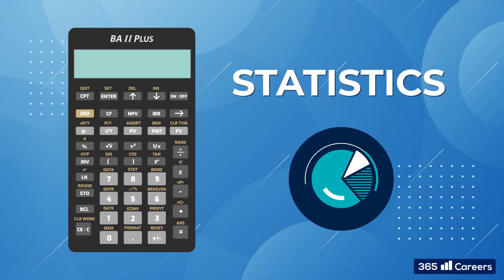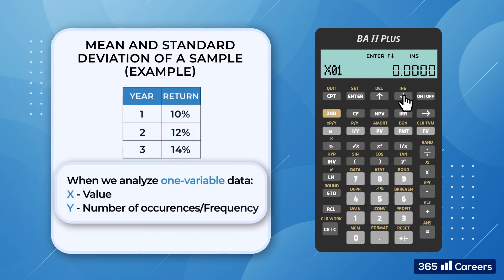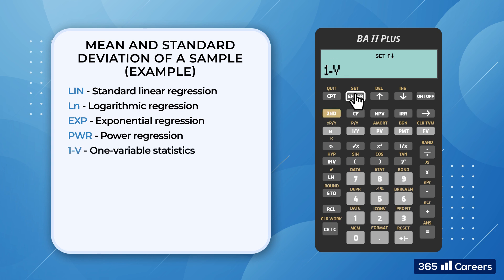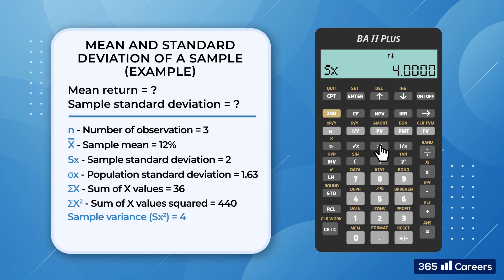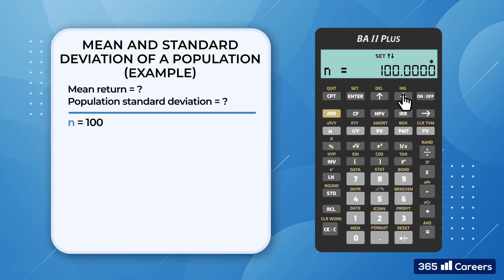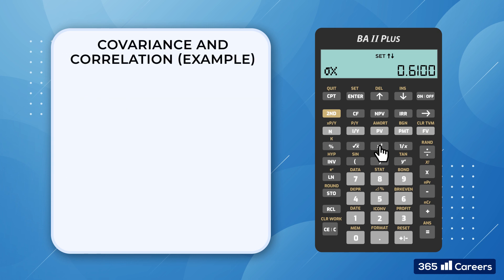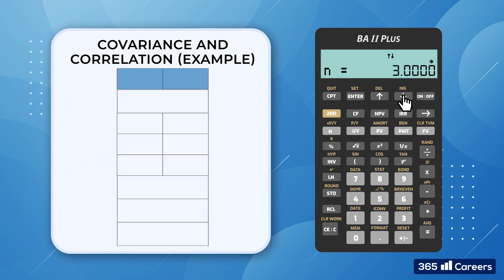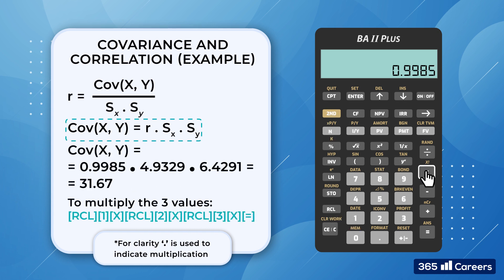Solving Statistical Problems with Texas Instruments BA II Calculator (CFA, MBA, FRM)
In this video, we will show you how to solve statistical problems using the Texas Instruments BA II Calculator.

Soon enough you will be able to easily calculate the mean, variance, and standard deviation of a sample and population.

The video is part of our series on using the Texas Instruments BA II Calculator. Once you master its major functions, you can apply your new skills to prepare for your CFA or FRM exam, or in case you are pursuing an MBA program.

And if you are considering taking the CFA Level 1 exam, you can check out our comprehensive course covering the 2020 CFA Level 1 curriculum: